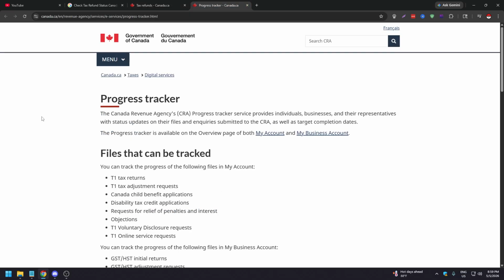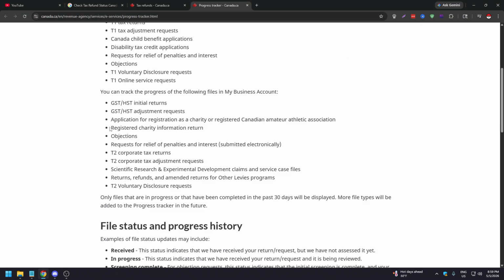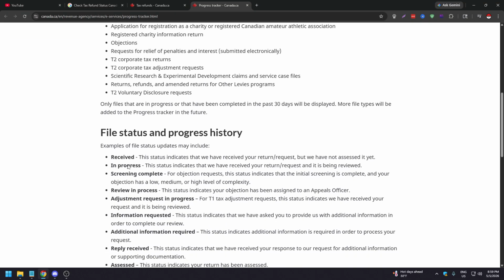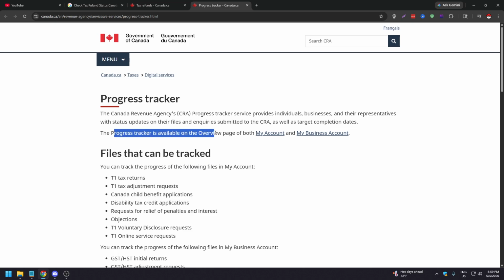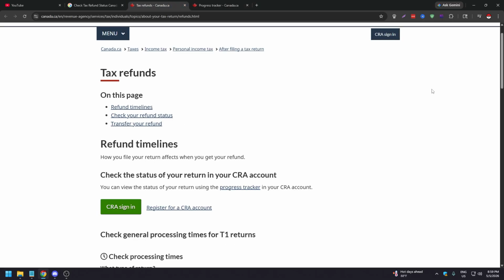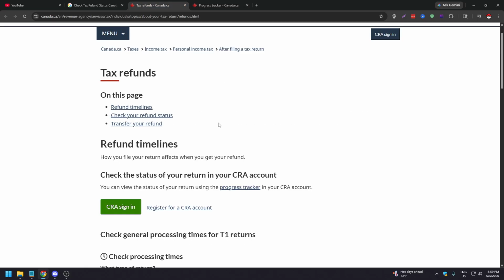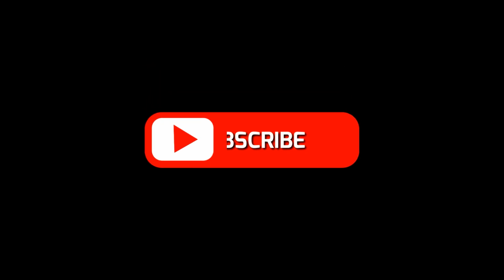How to Check Tax Refund Status in Canada in 2026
How to Check Income Tax Refund Status in Canada

Checking your tax refund status is an important part of managing your finances, especially when dealing with the Canada Revenue Agency. After filing your taxes, tracking your refund helps you stay informed about processing times and expected payments. This allows users to better plan their finances and ensure that their return has been received and processed correctly.

This topic highlights how refund tracking systems function within modern government services. As tax filing becomes more digital, tools for checking refund status provide quick and secure access to updates. Understanding how these systems work helps users stay organized, avoid uncertainty, and maintain better control over their financial information.